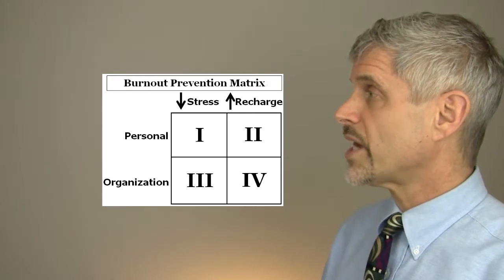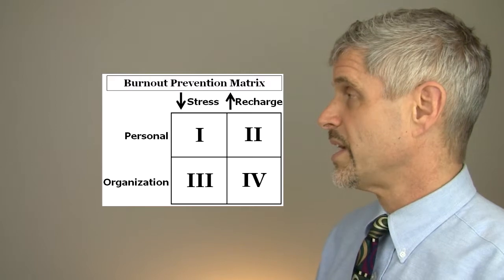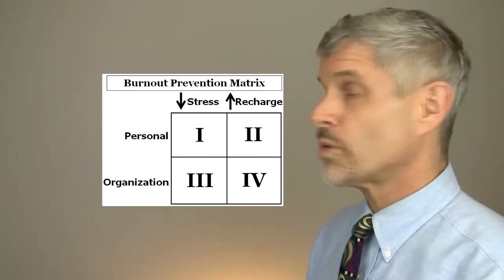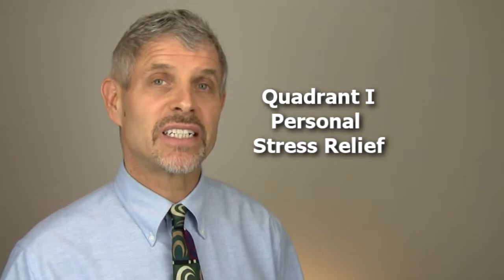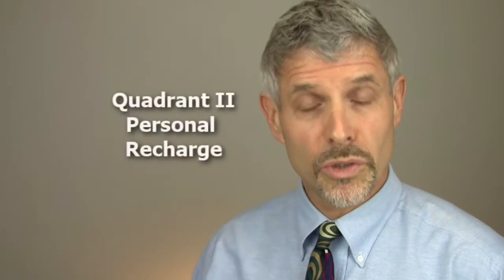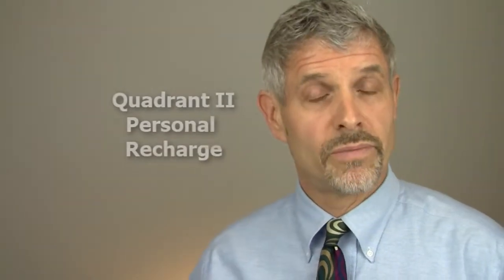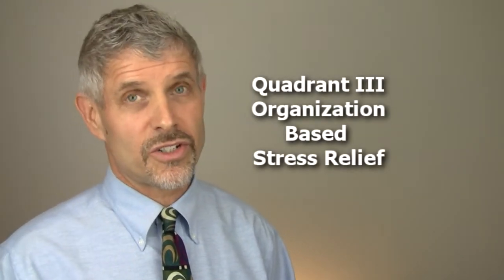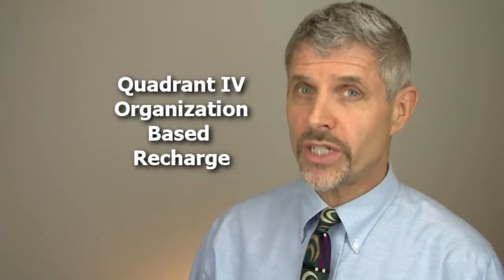Physician Burnout Prevention MATRIX - 117 Ways to Prevent Burnout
To Learn how to lower your stress and the latest in physician burnout prevention techniques

Once you understand the four energetic bank accounts of physician burnout, you will see there are two main physician burnout prevention methods. Lower the drain and/or increase the recharge. And there are two sources of these physician burnout prevention activities - you personally and the organization to which you belong.

This produces a physician burnout prevention matrix with four possible combinations. In this video I will show you the four quadrants of the physician burnout prevention matrix and eight specific tools to lower physician stress and prevent physician burnout.

The full burnout prevention matrix has over 117 ways to lower your physician stress levels.

If you want more happiness and satisfaction in your medical career and your life then use the link above to register for the entire physician burnout prevention video training series from Dike Drummond MD